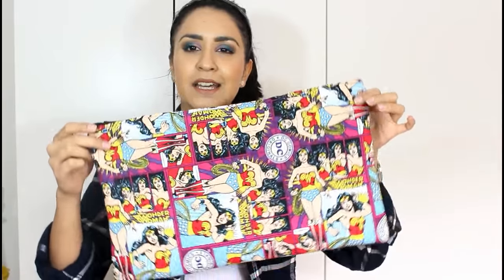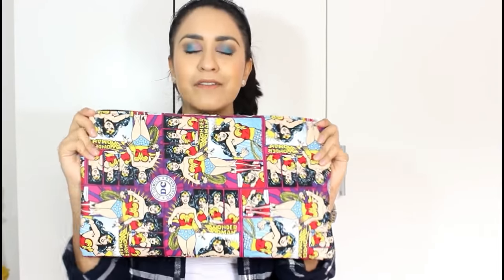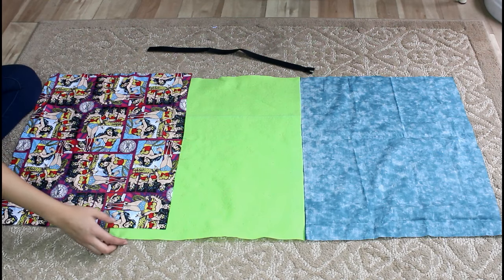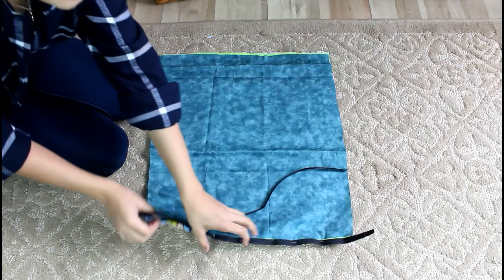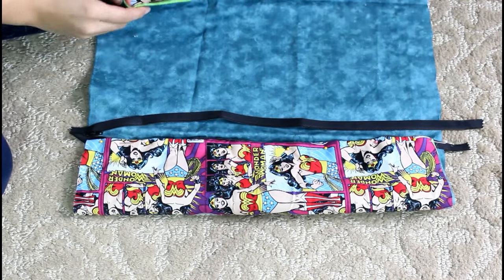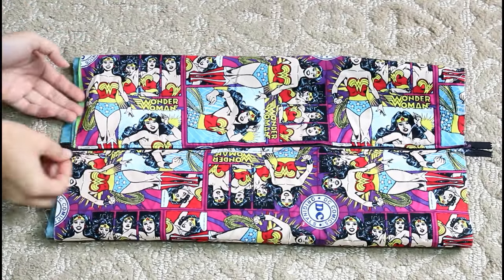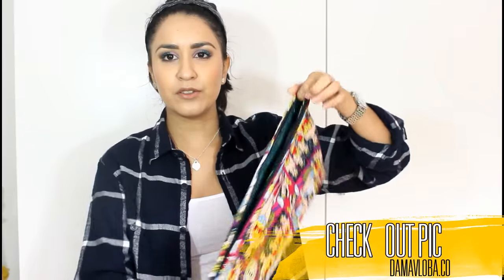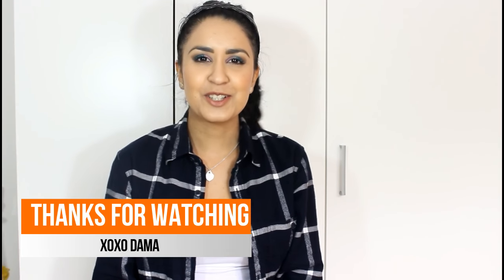DIY: How to Clutch/Cosmetic Bag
Hope all of you are doing well and I wanted to share this Bad DIY because its super simple to make and its an item that can be used for many purposes. I will be using it for my cosmetics :) Cant wait to use it.